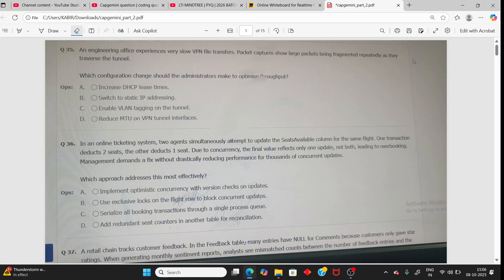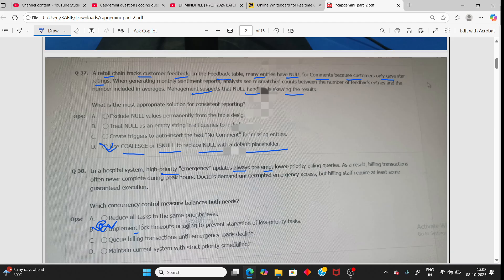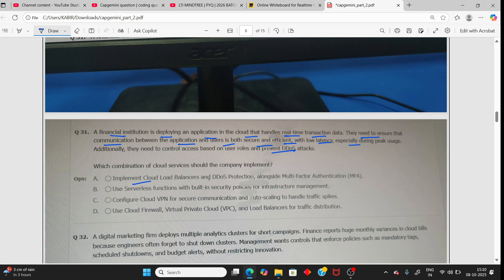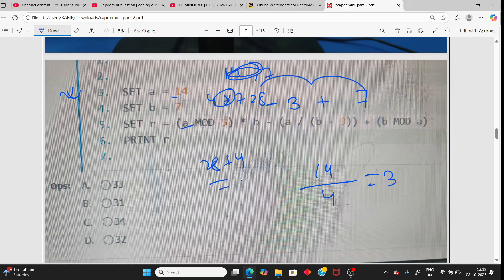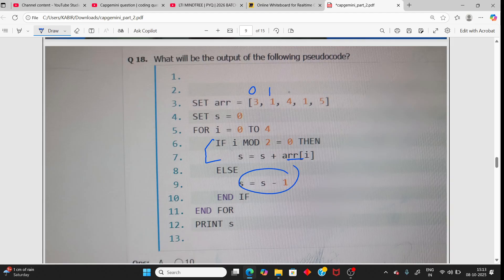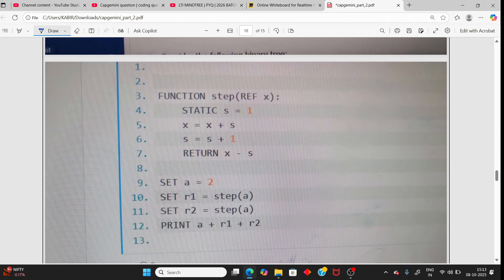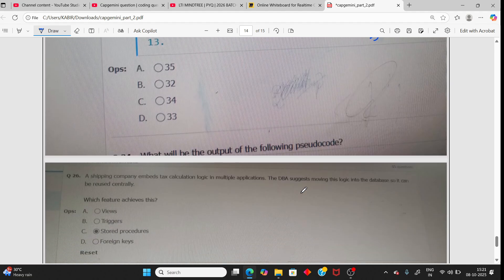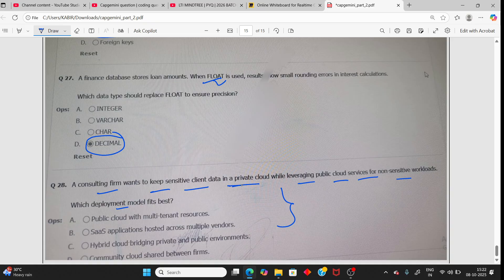Capgemini 2026 Real Exam Pseudo Code + CS Fundamentals Questions Explained part 2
Get ready for the Capgemini 2026 off-campus drive with this detailed walkthrough of the real exam questions from the Pseudo Code + CS Fundamentals section!
We’ve covered actual coding questions, logical explanations, and concepts asked in recent exams — perfect for anyone aiming for 4 LPA, 5.25 LPA or 6.5 LPA roles.

✅ What’s Inside:

10+ real exam pseudo-code questions

CS Fundamentals (Loops, OOPS, DBMS, Arrays, Pointers)

Step-by-step solutions and logic breakdown

High-frequency topics asked in Capgemini 2026 exam

Ideal for Capgemini, TCS, Infosys, LTI Mindtree and other IT MNCs

📘 Watch this before your coding or CS round — it could be the difference between clearing and missing your dream offer!